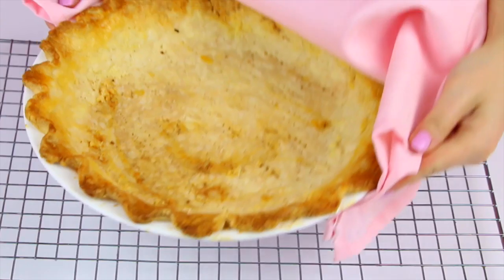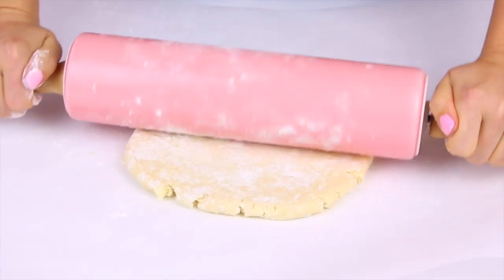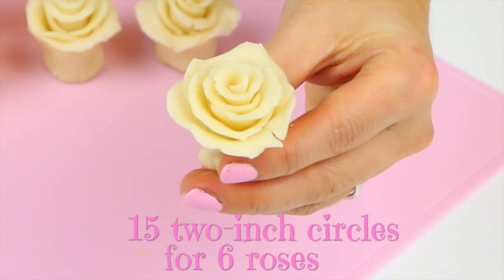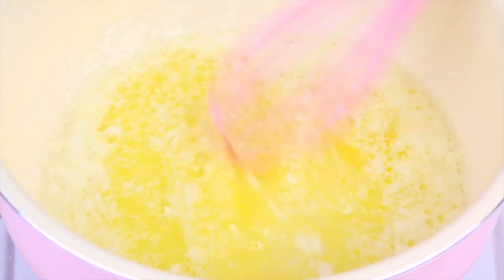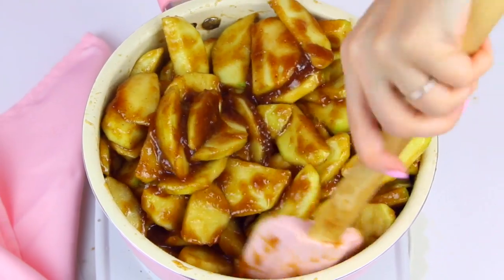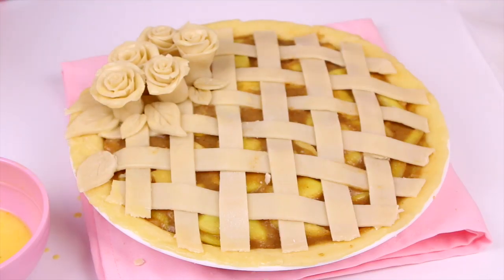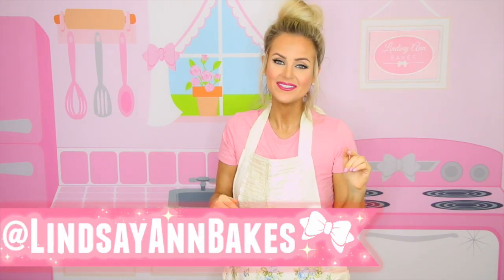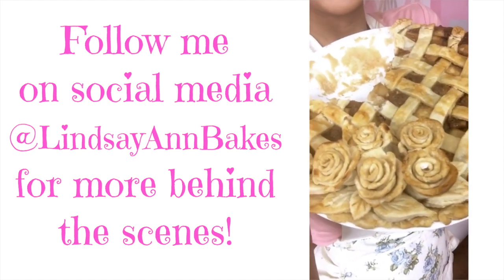How To Make THE BEST Apple Pie with Diamond Lattice Top and Pie Crust Roses // Lindsay Ann Bakes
Welcome back to PIE WEEK, where every day this week I'm sharing a new pie video! Today we are making the best apple pie.

If you love this recipe, you are going to love the rest of my Pie Week videos, so be sure to check those out too, for THE BEST Easy All-Butter Pie Crust, to how to make fun and amazing Decorative Pie Crust Designs, my fave Cherry Pie with Braided Lattice Top, Pumpkin Pie with Pie Crust Leaves, THE BEST Lemon Meringue Pie with Ruffled Pie Crust and THE BEST Chocolate Cream Pie, just in time for the holidays!

♡♡♡ THE RECIPE! ♡♡♡
Apple Pie

Yield: One 9" pie; serves 8

Ingredients

Three 9" Pie Crusts, Homemade or Store Bought (1 for bottom crust, 1 for lattice and 1 for decorations on top)
3 lbs Granny Smith Apples, cored, peeled and sliced (about 6-8 medium apples)
1/2 cup (1 stick/113g) unsalted butter, browned
1/4 cup all-purpose flour
2 tablespoons cornstarch
1/4 cup apple cider (not sparkling) or apple juice
1/2 cup granulated white sugar
1/2 cup packed dark brown sugar
1 1/2 teaspoons cinnamon
1/4 teaspoon nutmeg
1/8 teaspoon salt
2 teaspoons vanilla extract
egg wash: 1 egg beaten with 1 tablespoon milk or cream

Directions
Crust:
For the roses and leaves, roll out one pie dough about 1/8" thick. Use a 2" circle cutter to cut out 15 circles for your 6 roses (5 circles will make 2 roses). Overlap the 5 circles on top of each other and flatten the rounded edges. Roll them up all together and cut the roll in half, width wise, and place cut side down. Spread out the petals of the rose and repeat until you have 6 roses. Cut out leaves with small and large leaf cutters, using a knife to create the veins. For the lattice top, roll out your second pie dough about 1/4" thick. Using a ruler and a knife, cut out 12 1/2"-wide strips of pie dough. Cover and set aside.

Press your last pie dough into the bottom and up the sides of a 9" pie dish and place on top of a baking sheet, to catch any filling that bubbles over the edge during baking. Chill pie dish in the fridge while you prepare the filling.

Filling:
Preheat oven to 425 degrees F. Core, peel and slice your apples into 1/4-inch slices; set aside. Melt butter in a small saucepan over medium heat, whisking constantly, until the butter eventually bubbles, foams and then turns a light brown color, giving off a nutty aroma, about 5-10 minutes. Click here for step by step instructions on how to brown butter.

Add flour, and cook for 1 minute, whisking to remove any lumps. Dissolve cornstarch into apple cider and stir into the butter/flour mixture. Stir in white sugar, brown sugar, cinnamon, nutmeg and salt. Bring to a boil and cook for 1 minute, stirring until thick.

Reduce heat and add vanilla and apple slices. Simmer for about 3-5 minutes, until apples have softened slightly. Let filling cool to room temperature (or store in the fridge for a few days, if making in advance).

Once filling has cooled, pour into prepared pie crust. Top filling with lattice pattern. Use a pastry brush to adhere the roses and leaves to top of lattice strips, with egg wash. Brush tops of entire crust and decorations with egg wash.

Bake at 425°F for 15 minutes. Remove from oven and tent the edges of the pie with aluminum foil if the edges from getting too brown. Reduce oven temperature to 350°F and bake an additional 35 to 45 minutes, or until the crust is golden, apples are tender and filling is hot and bubbling.

Cool for at least 3 hours at room temperature before serving, or refrigerate overnight, to allow filling to thicken. Serve warm, a la mode, with vanilla ice cream, if desired. Cover leftovers and refrigerate for up to 5 days; reheat for 10 minutes at 350°F.

♡♡♡ ABOUT ME! ♡♡♡